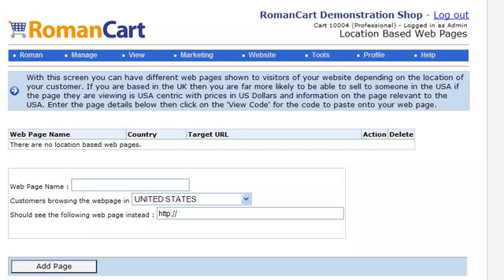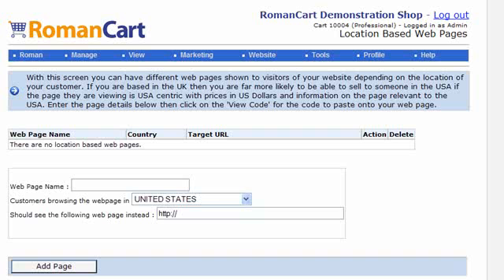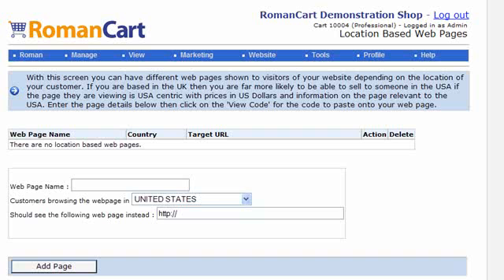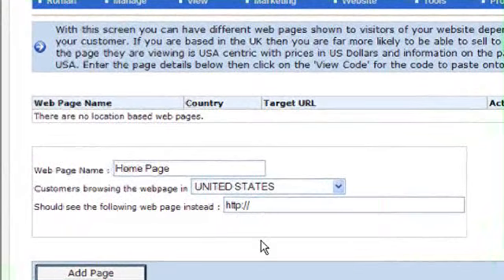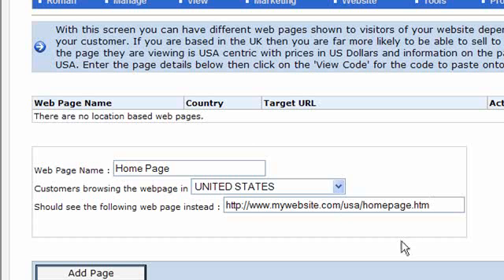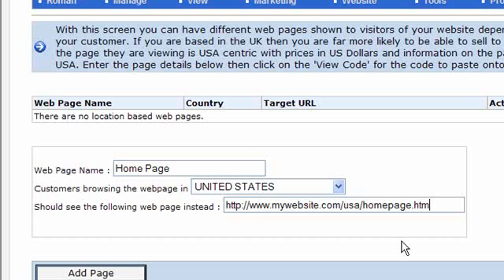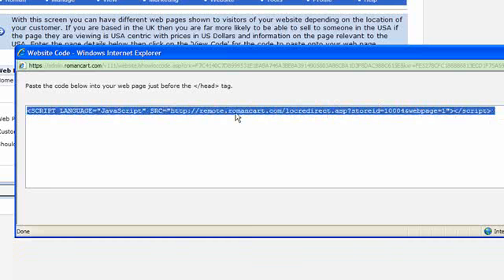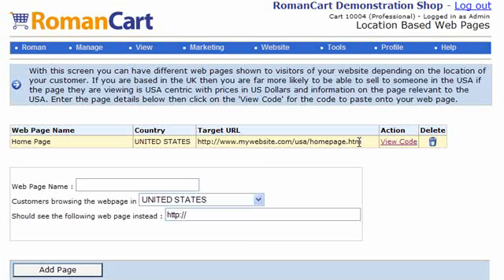Show different web pages depending on the Customers Location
Using RomanCart you can show different versions of your web pages depending on where your customers are located.